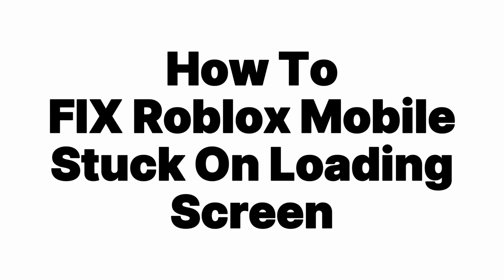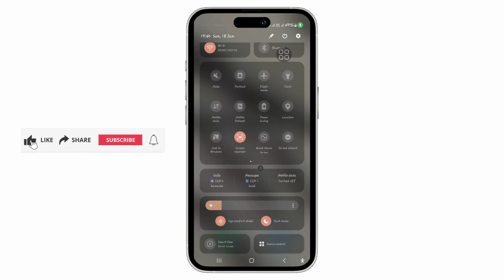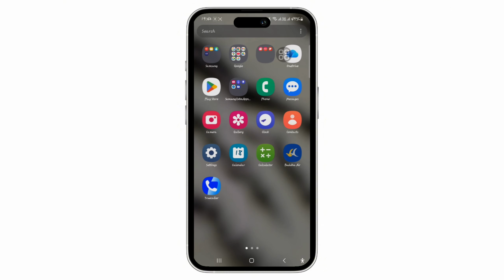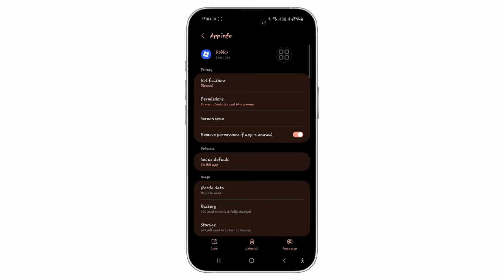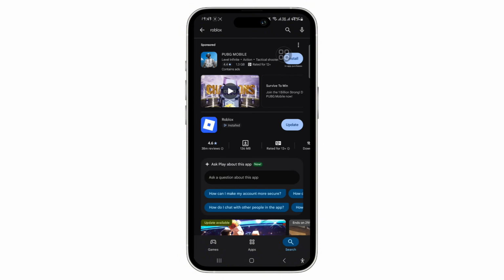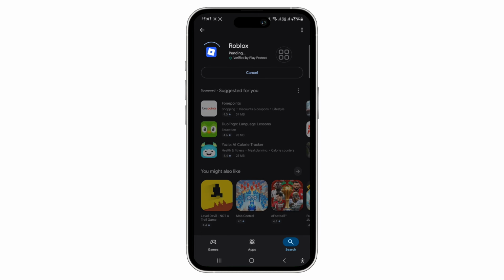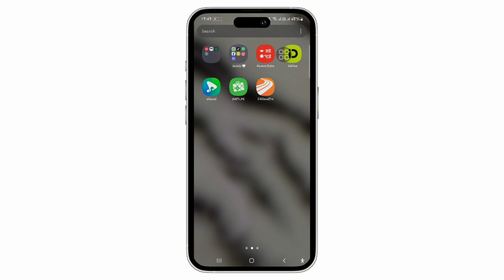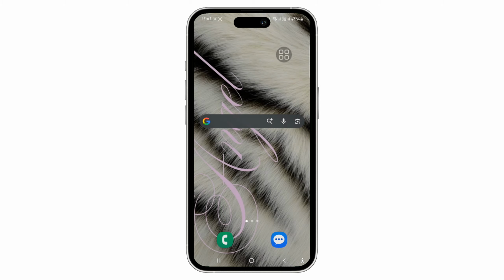How To FIX Roblox Mobile Stuck On Loading Screen 2026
Is Roblox stuck on the loading screen on your mobile phone? 😤📱 Don’t worry! In this 2026 step-by-step guide, you’ll learn how to fix Roblox mobile loading screen issues on Android and iOS devices quickly and easily.

What You’ll Learn in This Video:
✅ Why Roblox gets stuck on the loading screen
✅ How to fix Roblox not loading on Android & iPhone
✅ Clear cache & app data to fix Roblox mobile issues
✅ Update, reinstall, and network fixes that actually work in 2026
✅ Extra tips to prevent Roblox loading problems in the future

Whether Roblox freezes, shows an infinite loading screen, or won’t open at all, this tutorial covers all working solutions to get you back into the game.

📌 Chapters:
⏱ 0:00 - Introduction
⏱ 0:10 - How To FIX Roblox Mobile Stuck On Loading Screen